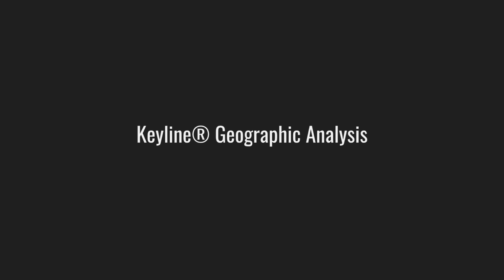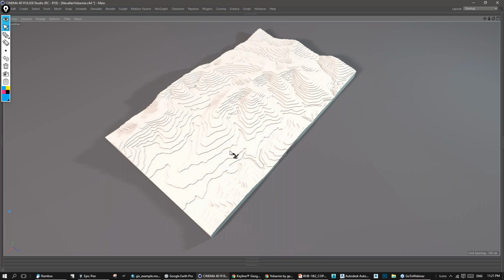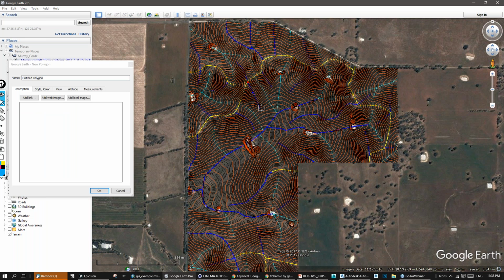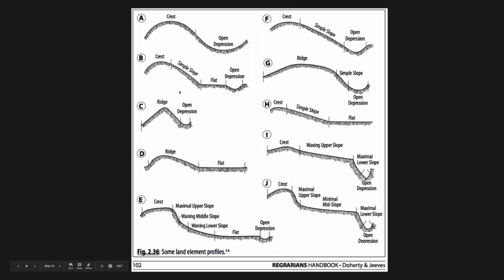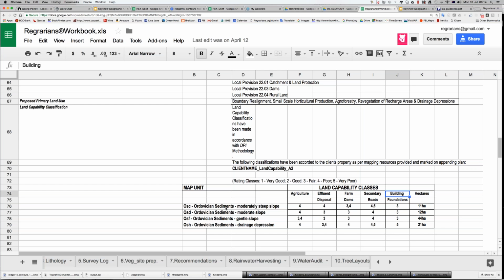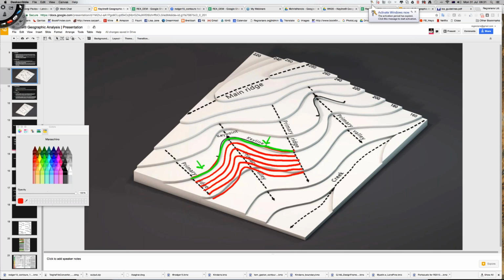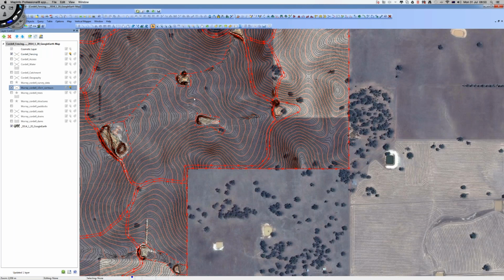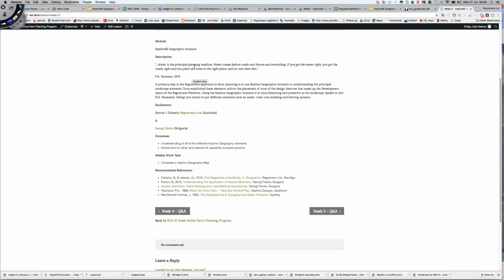R1.5.1 - Keyline® Geographic Analysis - Part 1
Facilitated by Georgi Pavlov & Darren J. Doherty